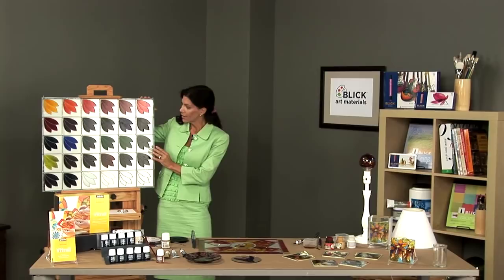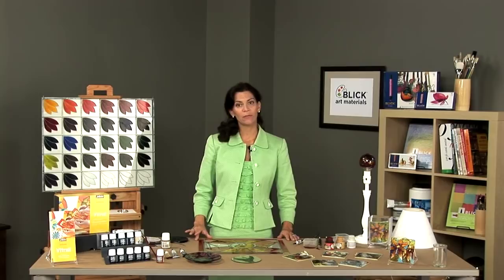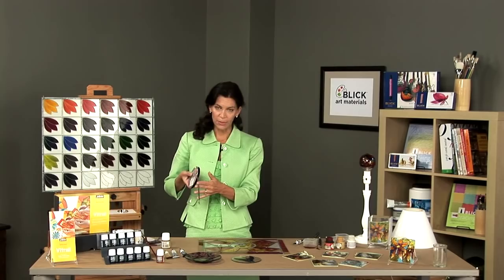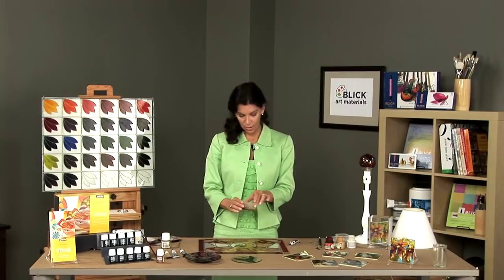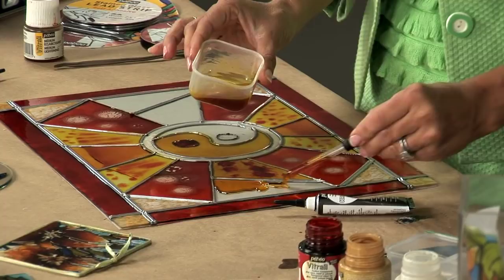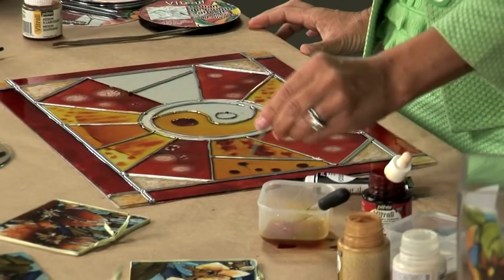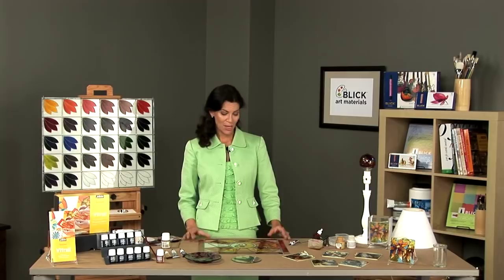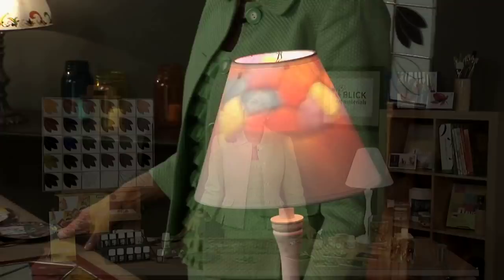Pebeo Vitrail Paint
Pebeo Vitrail solvent based paint was designed to mimic stain glass, blown glass or fused glass without the expense or difficulty of working with those materials. See a demo of a stained glass application with various techniques using Pebeo products. We'll also show you some fun ideas for home dec items. You can purchase these materials and many others